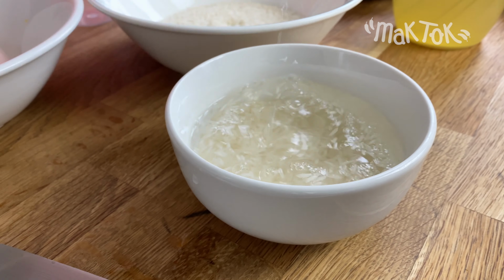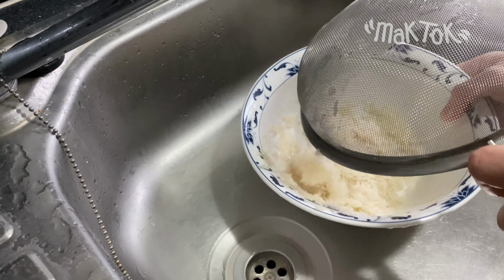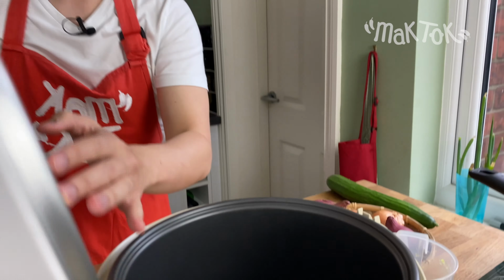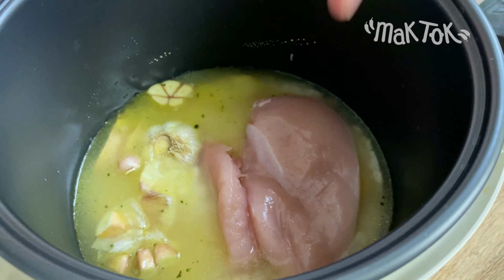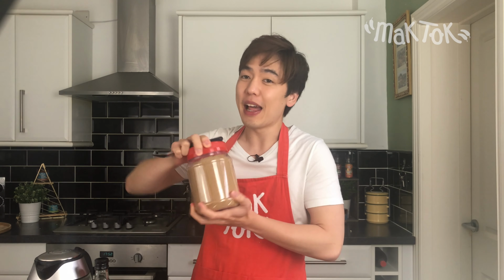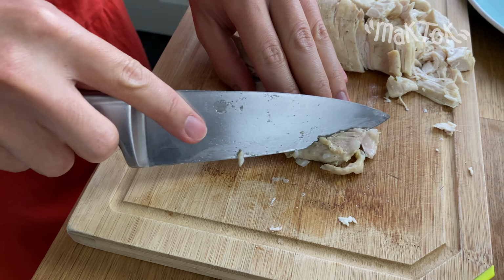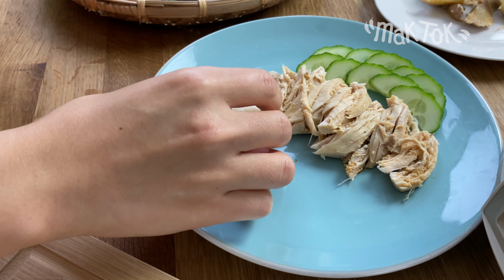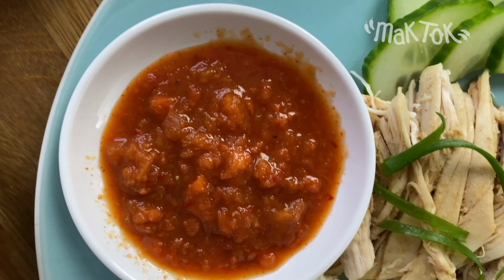Malaysian Chicken Rice Balls | Mak Tok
In this video, you will learn how to make my delicious Malaysian Chicken Rice Balls dish. This is an iconic Malaccan dish with a Hainanese heritage is something that both kids and adults alike will love.
If you enjoyed learning how to make this dish then we have more Irresistible Malaysian dishes

What time is it? Definitely

Hi, I'm Will - the heart of Mak Tok. At Mak Tok we make one of the best Malaysian artisan chilli paste in the UK and possibly the world based on a secret family recipe that I nicked from my mum! Versatile, delicious, irresistible. Mak Tok's Chilli Paste is so good you'll be asking for more.